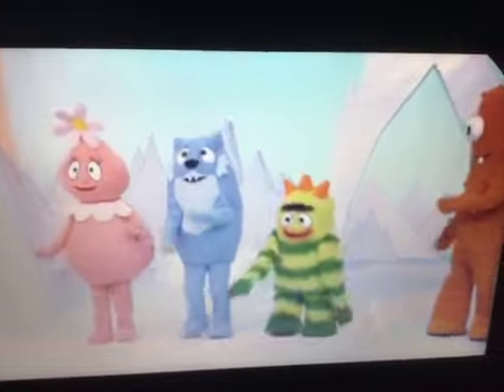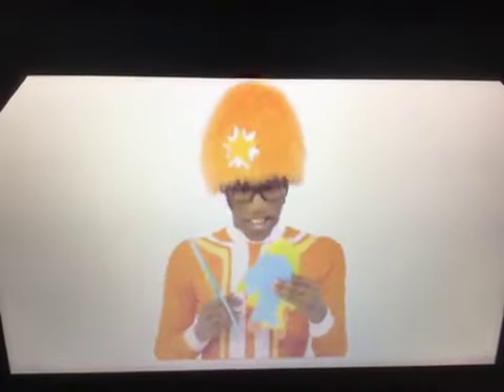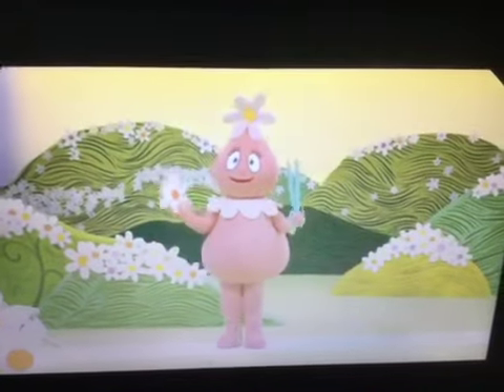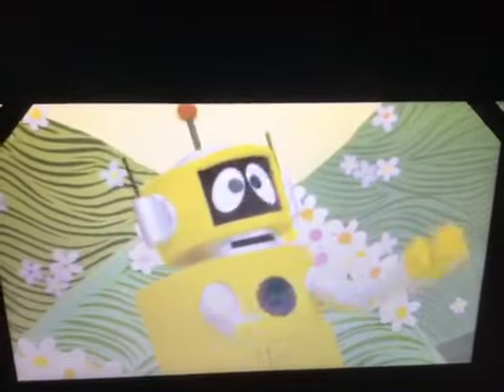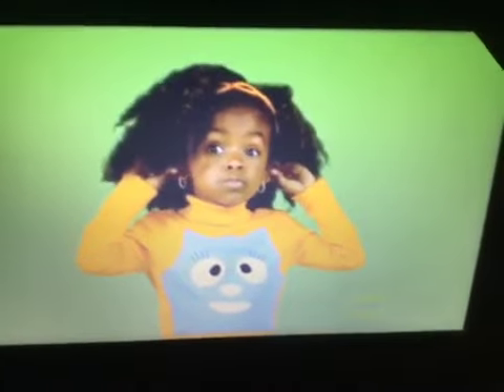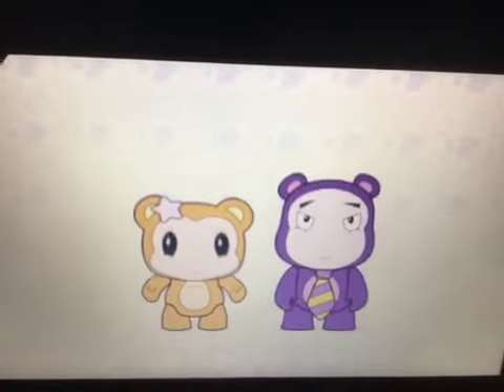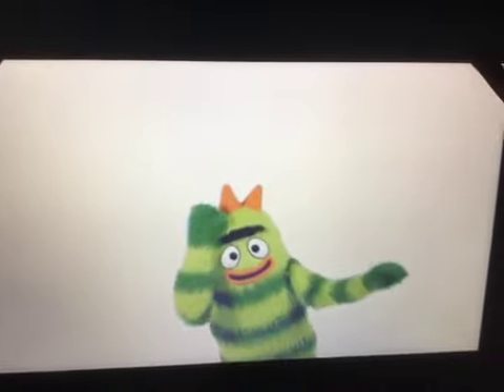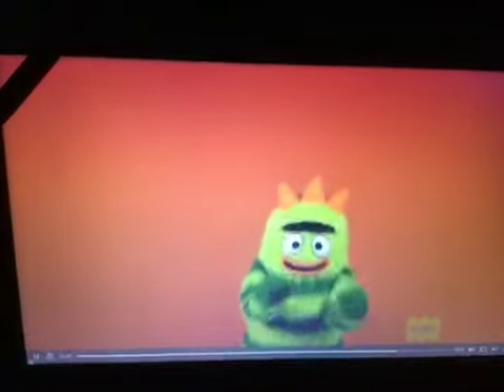Yo Gabba Gabba Careful Part 3